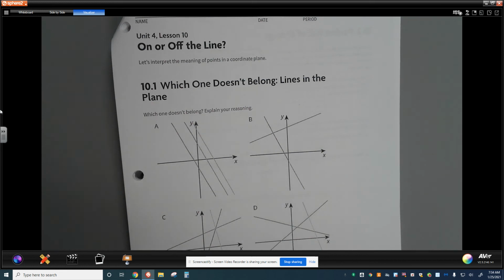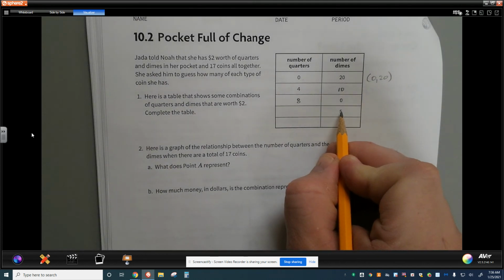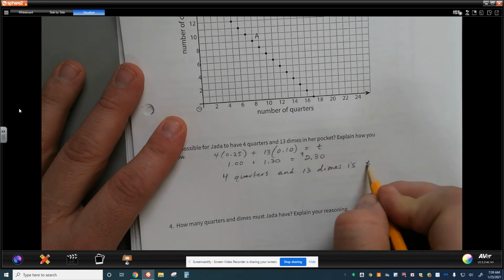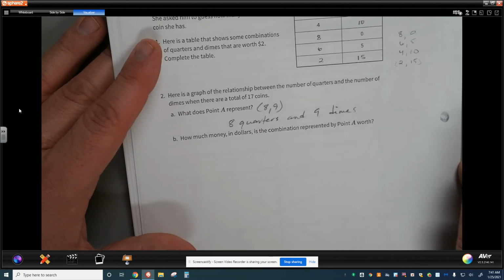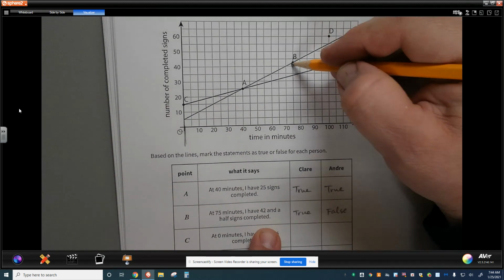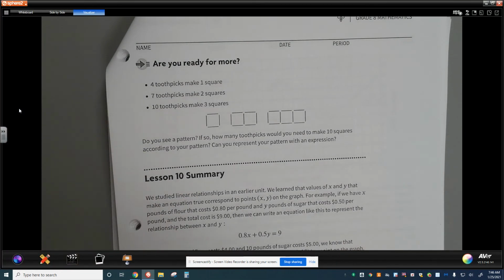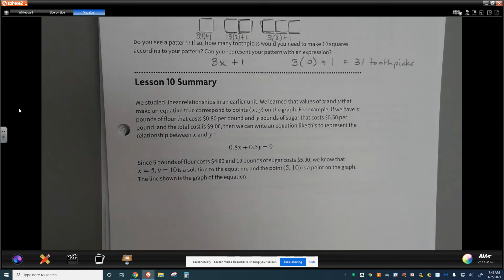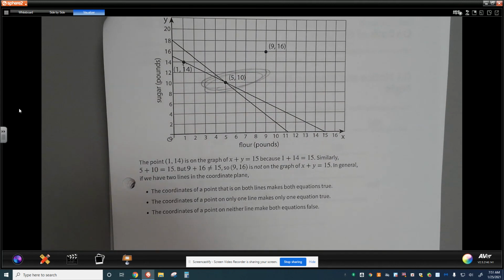Unit 4 Lesson 10 Full Lesson